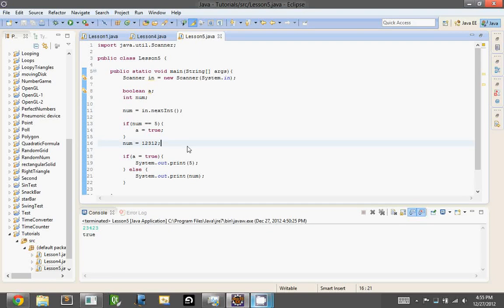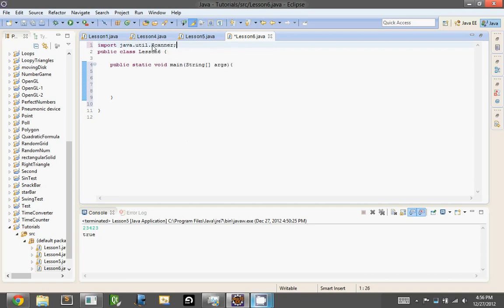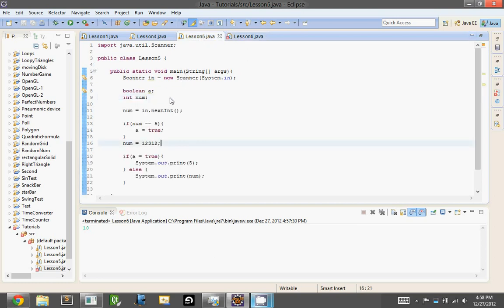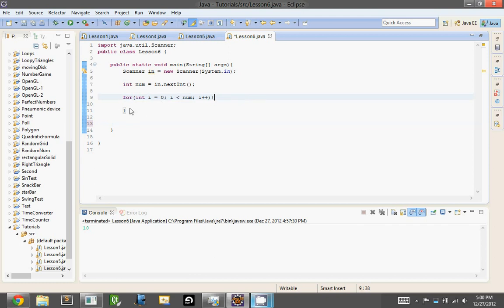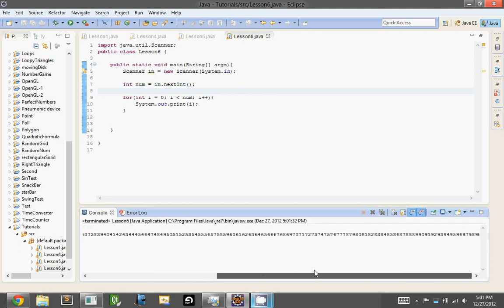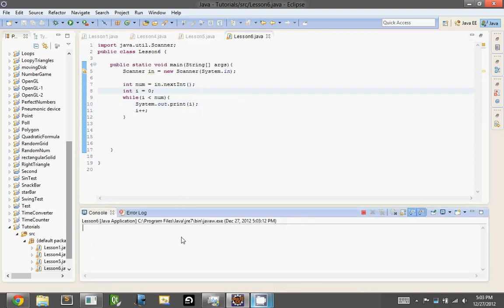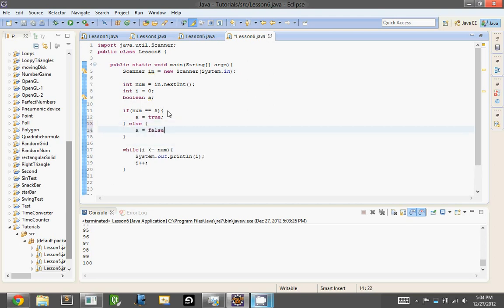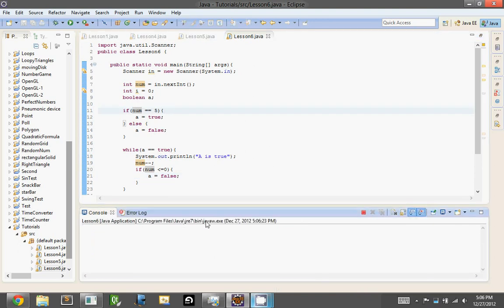Loops and getting ready for our game - Java Episode 6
In this tutorial I show you the other types of loops and we finish a couple things that need to be known to get ready for our text based game!